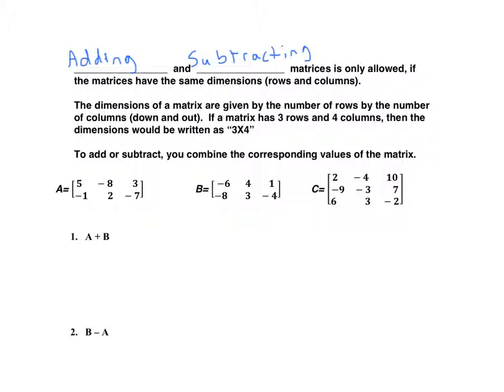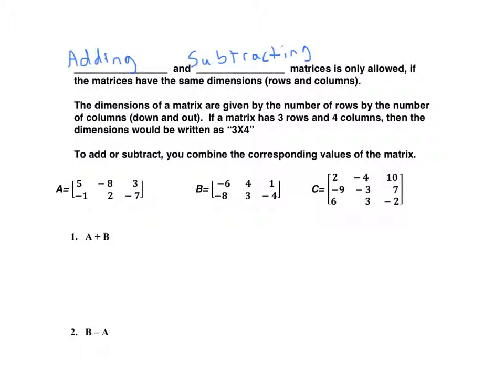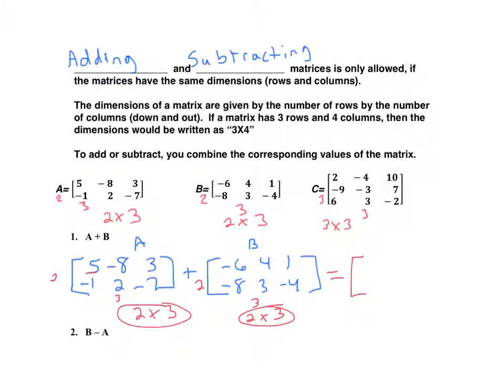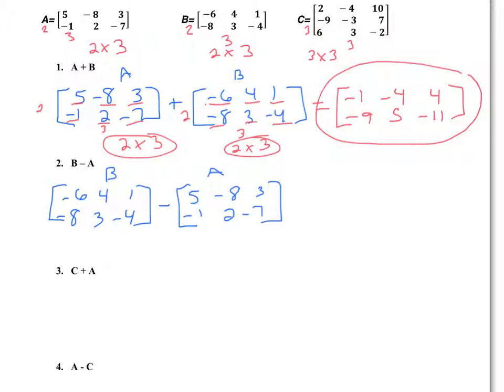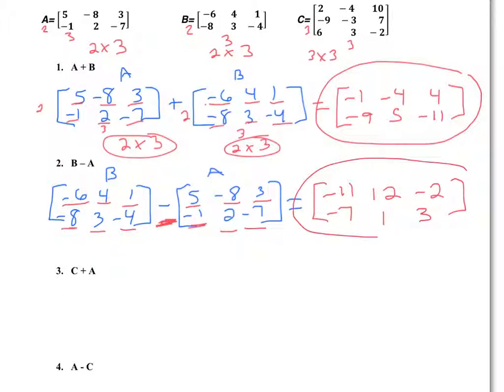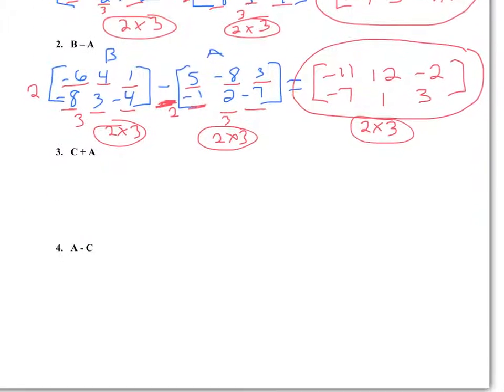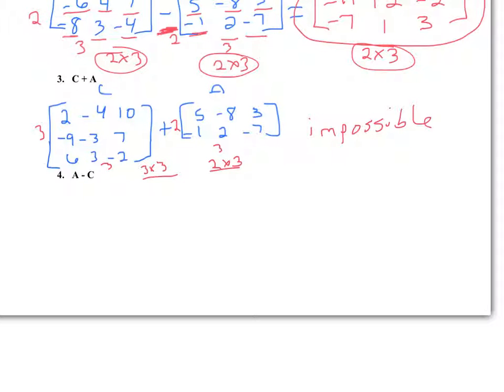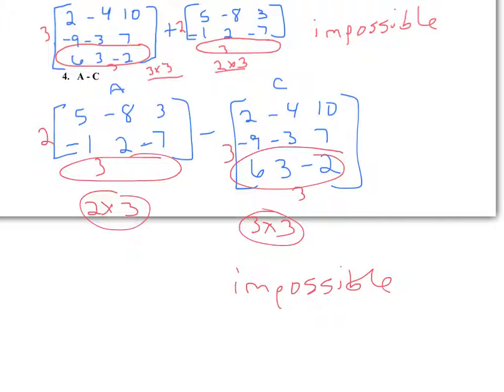Add and Subtract Matrices